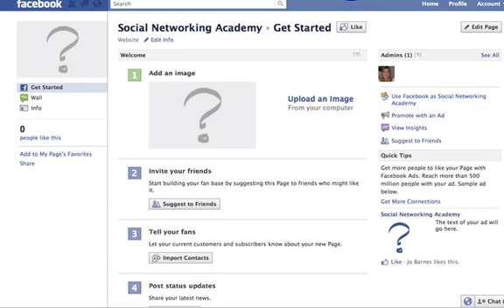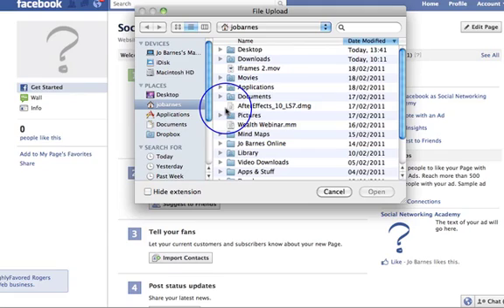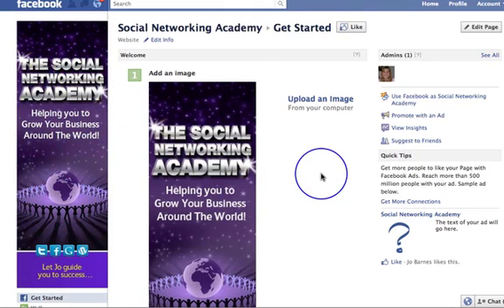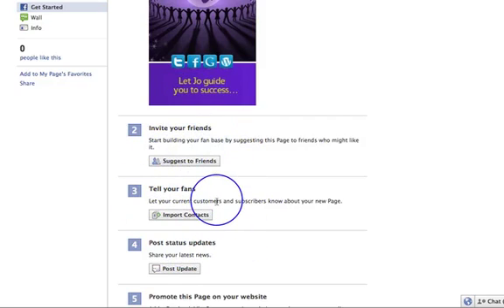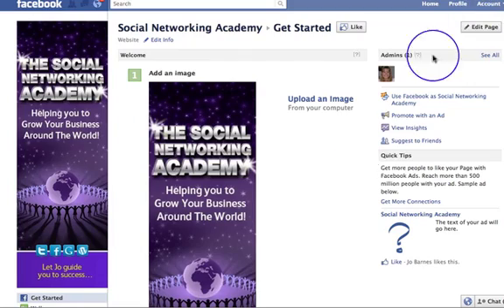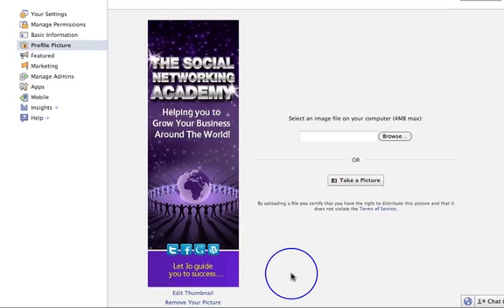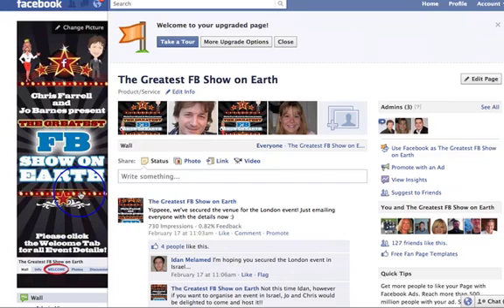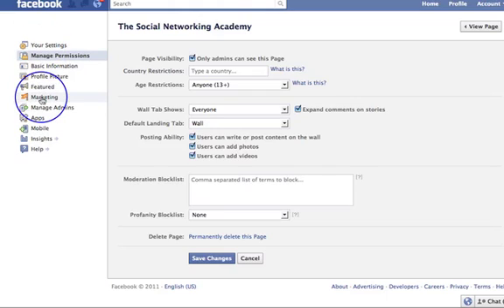Facebook Iframe Fan Page - Customizing a Facebook Page - Uploading Your Image (Video 7)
Facebook Expert, Jo Barnes, shows you how to use her new Iframe templates to make Facebook Fan Pages.  In each video, Jo Barnes will provide you with all the steps so you can create your own Facebook Fan Page within minutes and most importantly, for FREE.

This video is Part 7 of the Facebook Iframes Fan Page playlist. Now Jo takes you step by step to customize your Facebook Page!